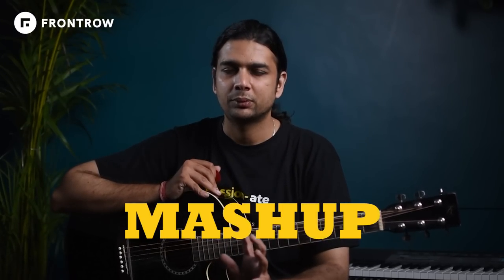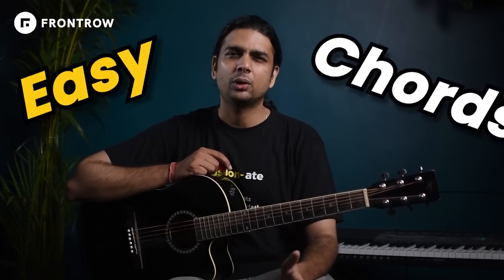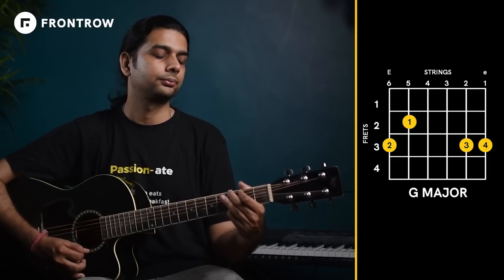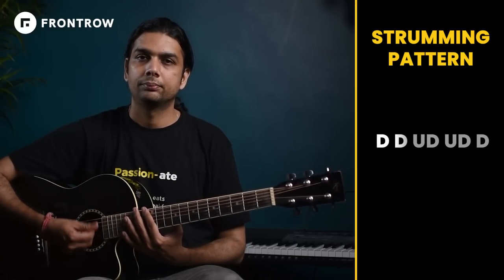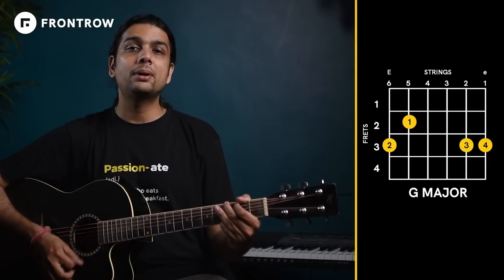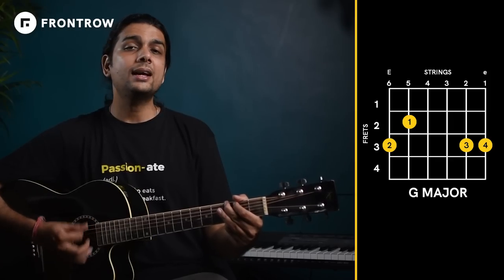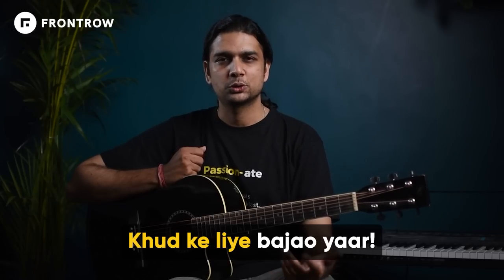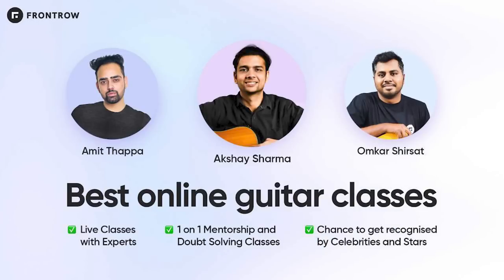Play these songs and you will never be single again 😉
🎸 Guitar seekhna agar hai apka sapna, keejiye uss sapne ko poora:✨

About FrontRow Guitar
If you’re someone who loves Guitar and wants to become a Guitarist for as long as you can remember - FrontRow is the perfect place for you! At FrontRow Guitar, you'll find a like-minded community driven by passion and a zest to learn and who better to support you in this beautiful journey than our wonderful instructors themselves! This is your chance to dive into the eternal world of music and understand the ways you can achieve all your musical dreams.

Timestamps-
00:00 Introduction
0:42 CHORDS
1:28 Strumming Patterns
1:56 MASHUP
3:18 Outro